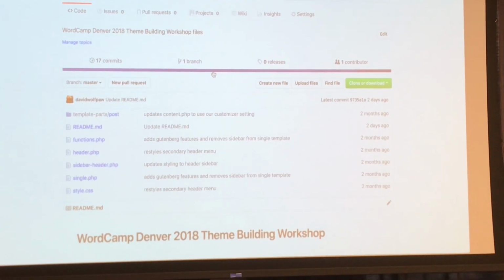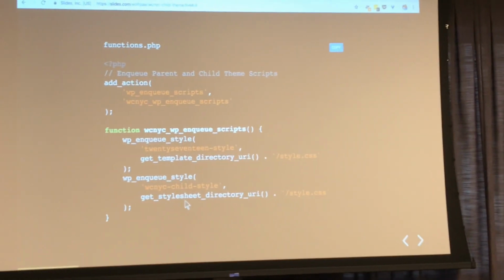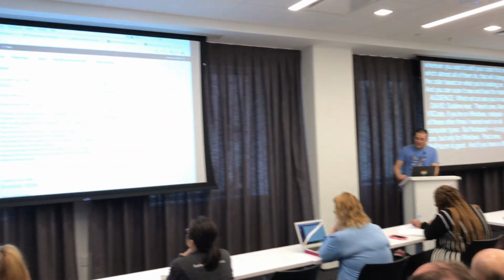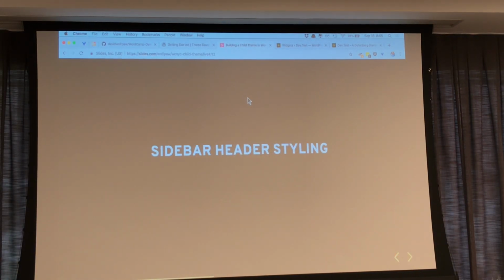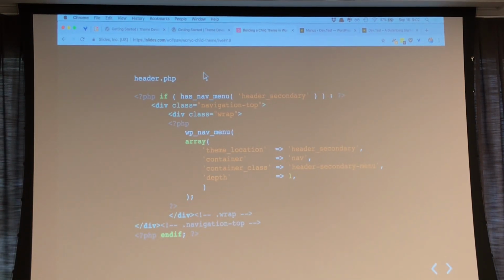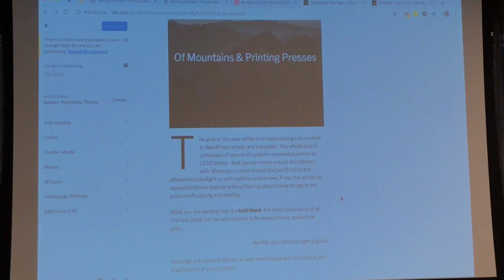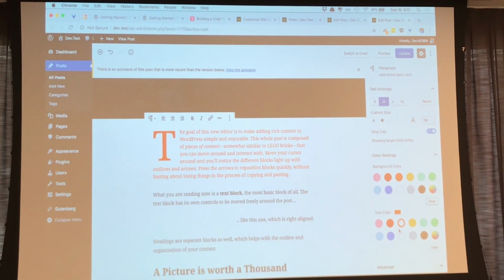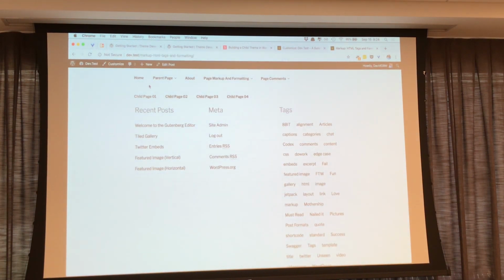David Wolfpaw: Building Themes, A Primer; WordPress Conference New York 2018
WordPress Conference in New York, 2018, September 15-16
David Wolfpaw: Building Themes, A Primer

About the subject: If you’ve ever wanted to build your own theme for WordPress, this is the session for you. We’re going to start from scratch and work our way up. This tutorial assumes HTML and CSS knowledge, though there is no level of PHP requirement. We’ll go through all of the core files needed for a theme; some supplemental features that can be added; and how themes should be structured for clients, public free release, and sales sites. We’ll also cover some tools that can help with your theme development.

About the speaker: David is a professional web developer focused on WordPress development. He emphasizes helping small businesses, providing ongoing support, and educating users through his service FixUpFox. He helps organize both WordPress Orlando Meetup and WordCamp Orlando.

Location: Convene, 117 West 46th Street, New York, MinskoffTrack room.